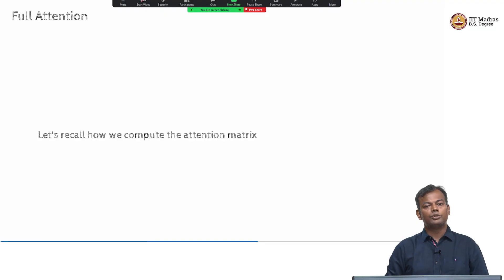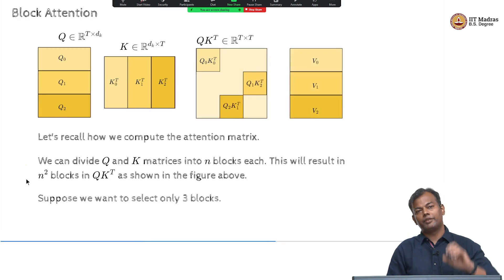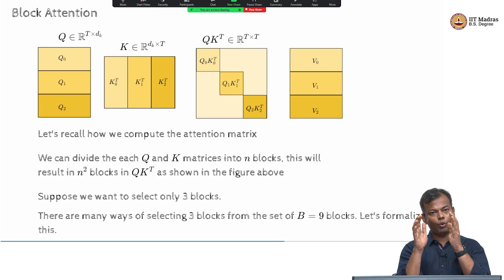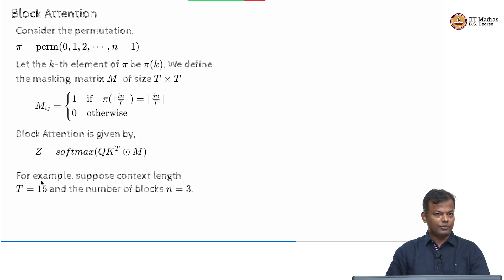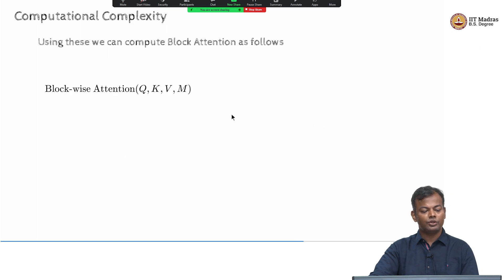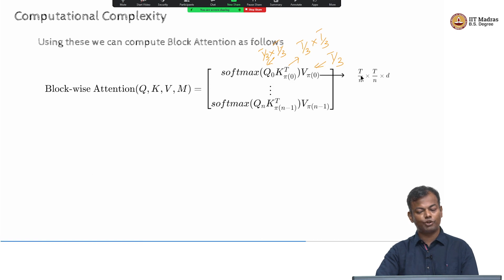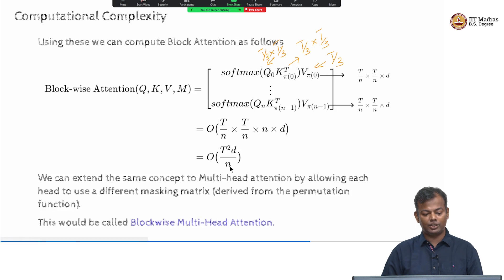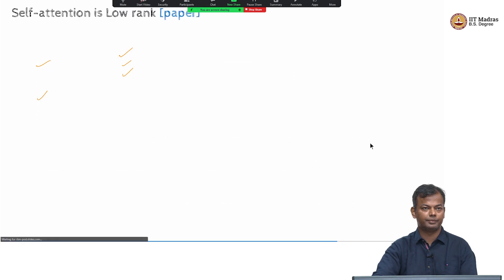Sparse Block Attention